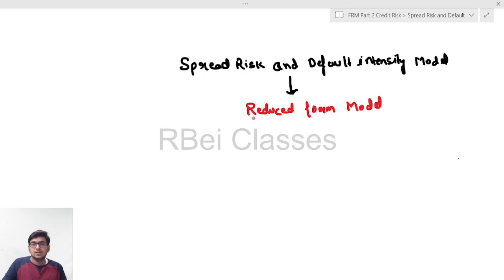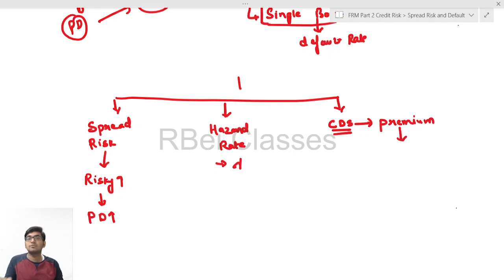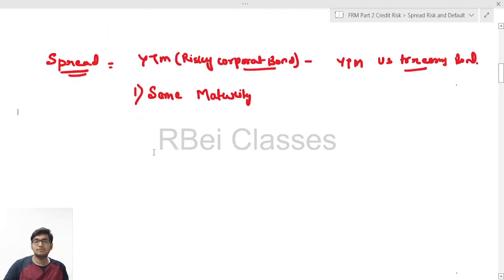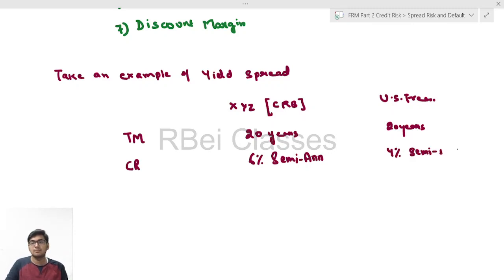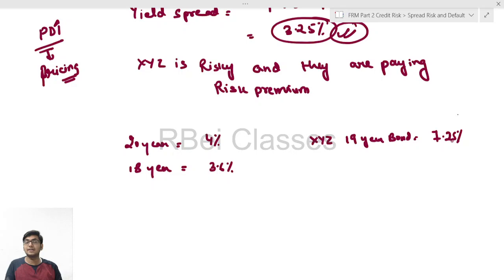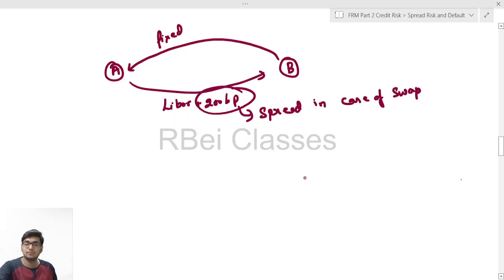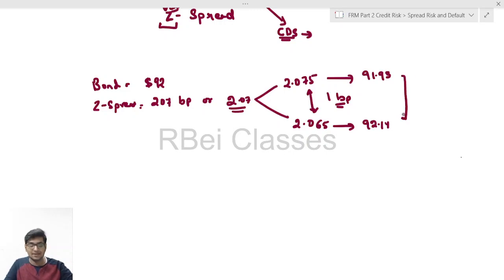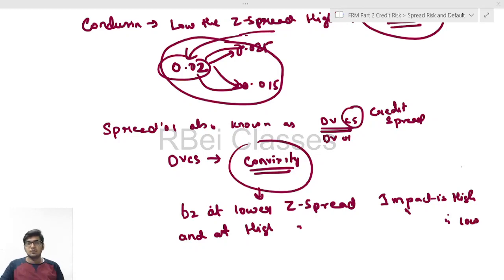FRM Part 2 Credit Risk Spread risk Lecture 1 | RBei Classes | Detailed concepts | Deepak Goyal Sir